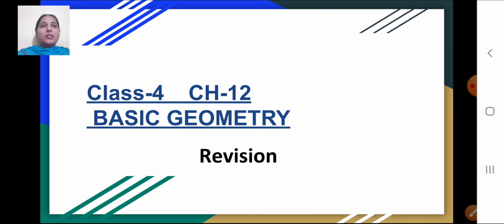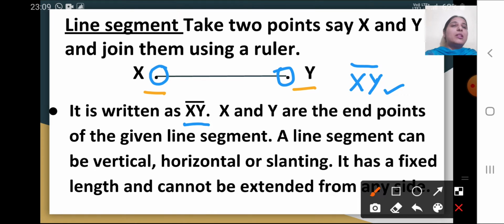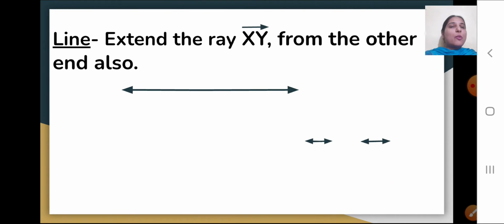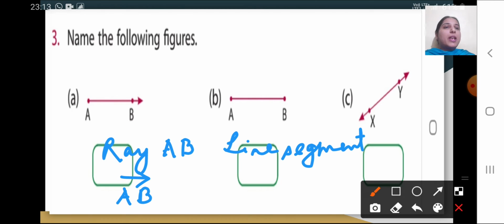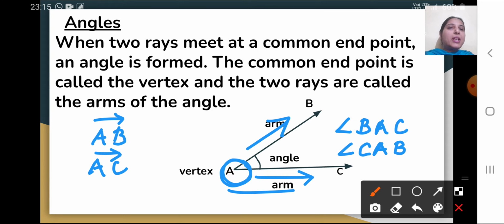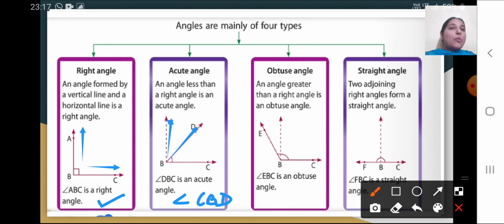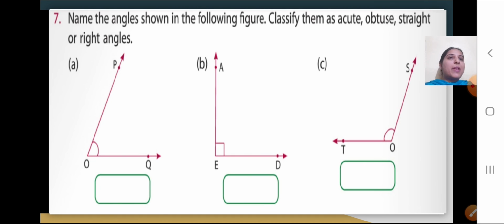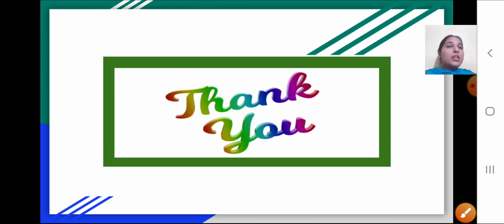Class_4_maths_revision_part_2_06_jan_2021